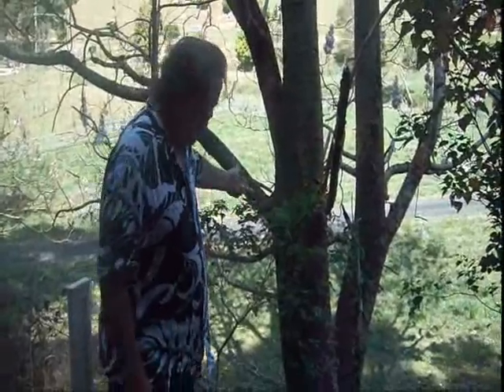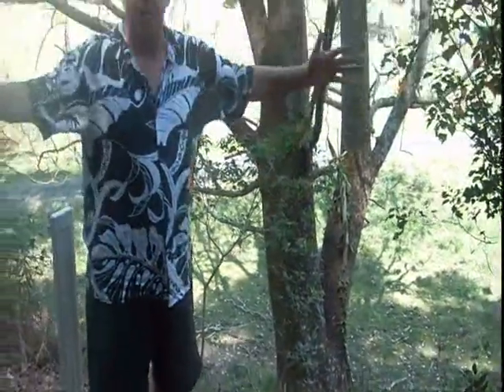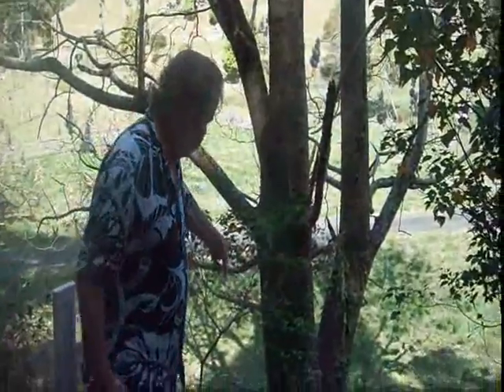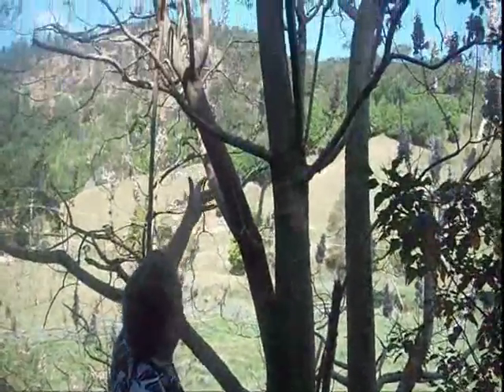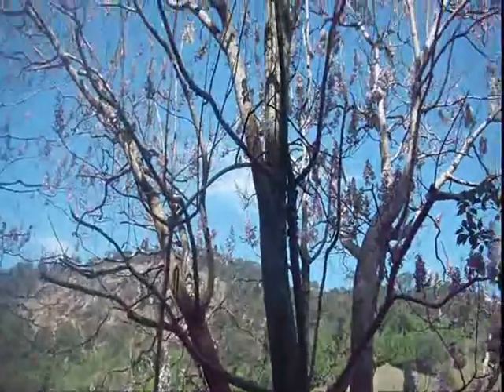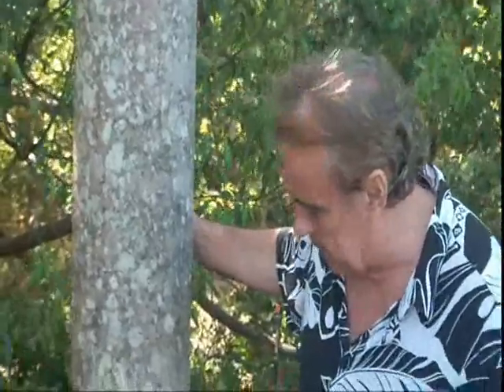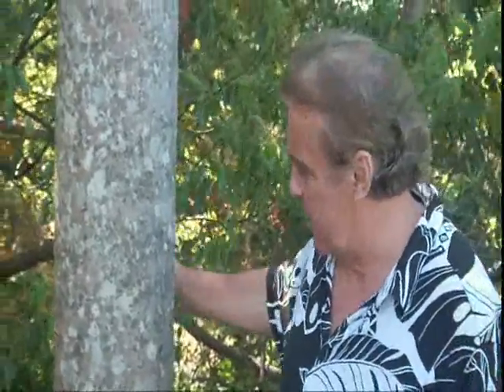HYBRID SUPER TREE - WORLD'S FASTEST GROWING HARDWOOD TIMBER VIDEO 2012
Here is the fastest growing hardword in the world! - The Hybrid Super Tree!

It grows back from the stump within 12 months.

Fireproof, waterproof timber.

• IDEAL FOR INTERCROPPING.
• BY-PRODUCTS CAN BE USED IN NATURAL HEALTH AND HAIR PRODUCTS.
• HIGH GRADE VALUABLE TIMBER WITH MANY VARIED USES.
• LEADING EDGE CLONAL TECHNOLOGY PROTECTED BY "TRADE-SECRETS"
• DISEASE-FREE CLONES AND TISSUE CULTURES.
• TREE REGROWS FROM THE STUMP AFTER HARVEST.
• TIMBER CAN BE SOLD INTO THE INTERNATIONAL MARKET FOR LUMBER.
• HIGHER THAN EXPECTED POTENTIAL RETURNS ON INVESTMENT.
• AN ENVIRONMENTALLY RESPONSIBLE PROJECT.

The Hybrid Super Tree can grow up to 35 feet in one year, and can be harvested after 1-2yrs, for pulp, woodchip or landscaping logs (it re-grows from the stump at a faster rate again, providing multiple harvests and marketable yields for years to come).
Mature hardwood trees are suitable for harvesting in 3 to 5 years from planting for hardwood timber, or as early as one year for pulping purposes.  Large returns could be expected due to the high price paid for each cubic meter of timber.
The timber has a beautiful grain and is very attractive and unbelievably strong. The Hybrid Super Tree grows up to 60 ft in approx. 3-5 years and the timber has known Fire Resistant capabilities, is extremely light in both color and weight yet very strong, dries easily without a kiln, stains beautifully, does not warp, split or crack, or deform or rot easily.
The wood is easy to work with, and suitable for carving and has excellent insulation properties.  In Japan and internationally it provides timber for the manufacture of fine furniture (including kimono chests), plywood, laminated beams, musical instruments (i.e. harps) and is ideal for boats.
Its growth traits make it an ideal candidate for land reclamation and reforestation projects throughout the world.  The Hybrid Super Tree produces a superior timber - a perfect replacement for rainforest timbers, which are being logged from rainforests throughout the world at an alarming rate.
The Hybrid Super Tree can totally replace the demand for this and most other old growth timbers and provide revenue from the sale of its carbon credits from its plantations to oil companies etc.
The rate of generation of these trees can help to alleviate the ozone layer problems and as its leaves and flowers are rich in nitrogen they therefore serve as good fertilizer and fodder. The flowers are plentiful and beautiful in spring and the trees are green and shady in summer.
The Hybrid Super Tree is therefore very suitable for beautifying and enriching the environment and for forestation purposes.
The Hybrid Super Tree can also be used for reclamation of mined areas, helping to desalinate the soil and return its quality.